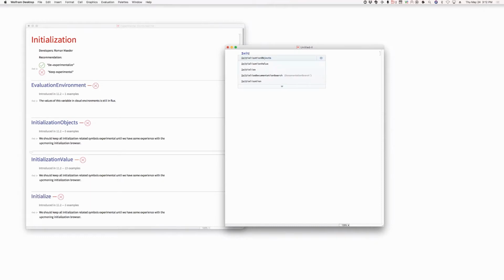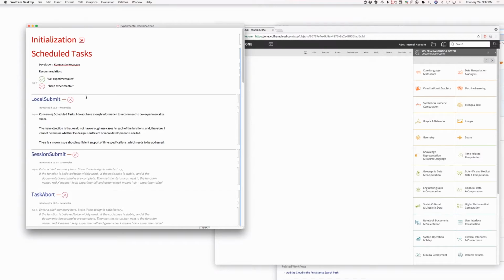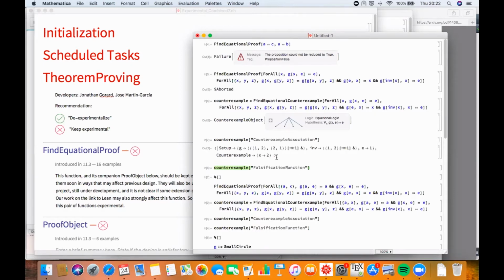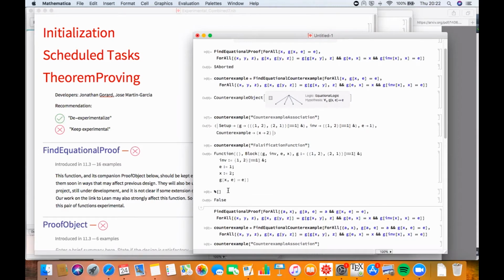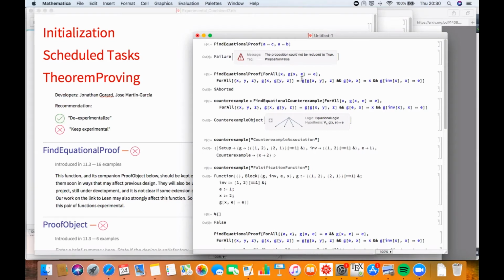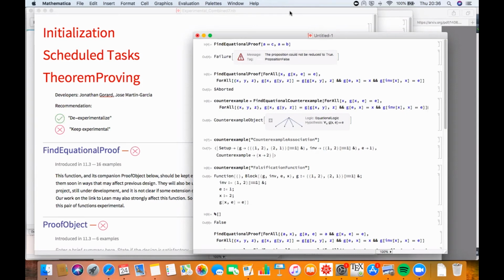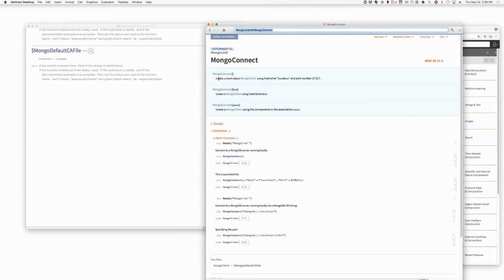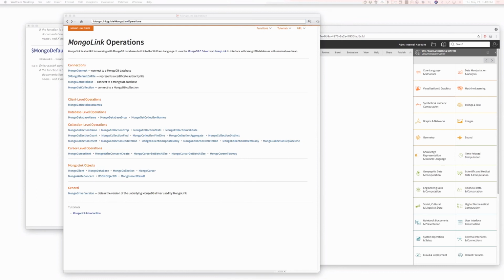Live CEOing Ep 87: Natural Language Processing in Wolfram Language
Watch Stephen Wolfram and teams of developers in a live, working, language design meeting. This episode is about Natural Language Processing in the Wolfram Language.